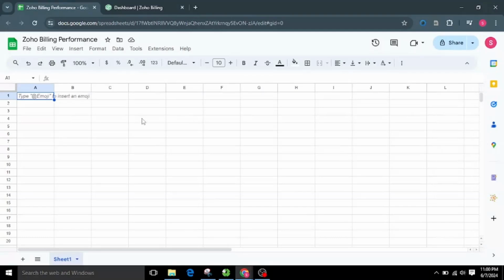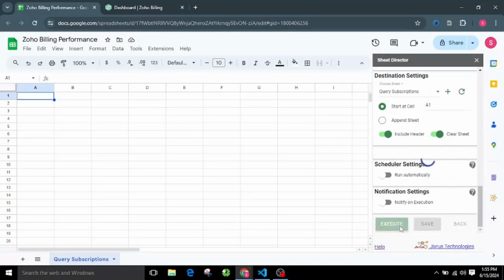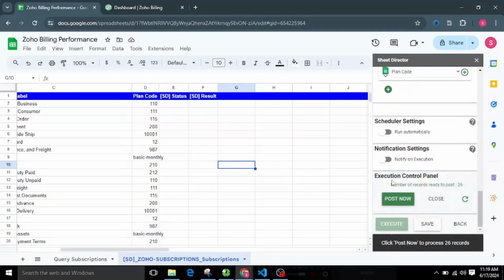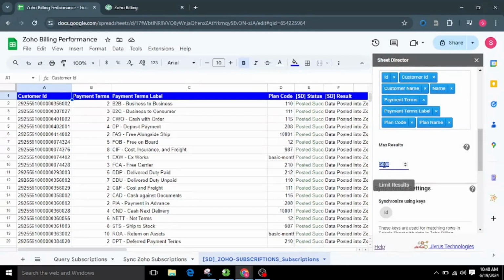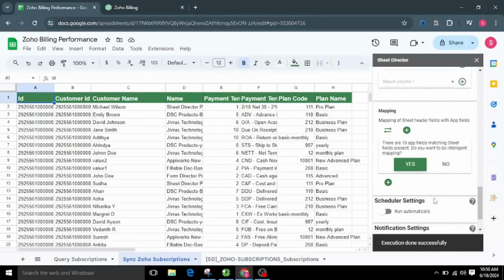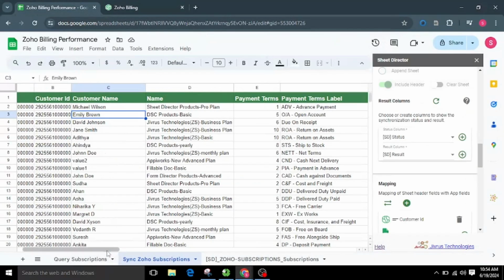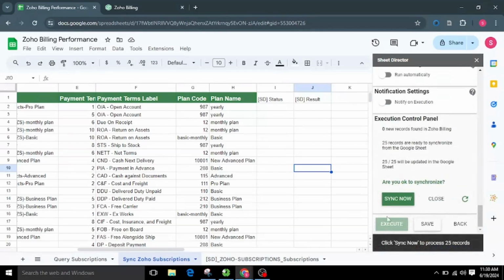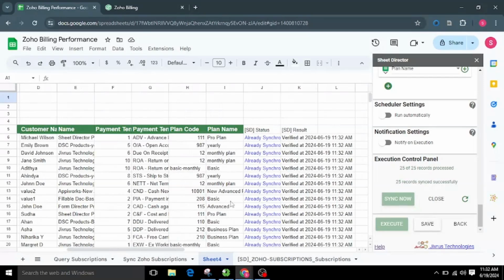How to integrate Google Sheets and Zoho Billing— GET/CREATE/UPDATE Zoho Billing and Sheets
This video demonstrates how to integrate Google Sheets and Zoho Billing
— Pull data from Zoho Billing and present it into Google Sheets.
— Post rows from Google Sheets into Zoho Billing  for bulk-creation using a simple configuration in Sheet Director.
— Sync between Google Sheets and Zoho Billing.

1. How to get all the Zoho Billing Subscriptions to Google Sheets.
2. How to Create  Zoho Billing Subscriptions from Google Sheets.
3.  How to update the Google Sheets or  Zoho Billing Subscriptions from Google Sheets / Zoho Billing.

Timecodes
0:00 - Introduction
0:46 - Authentication
1:06 - Query Service
2:33 - Post Service
5:21 - Sync Service